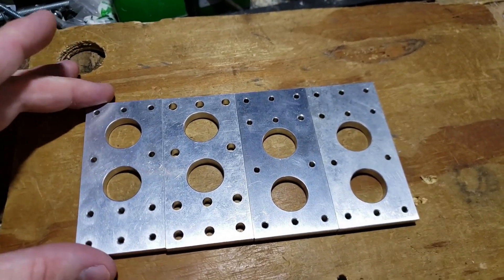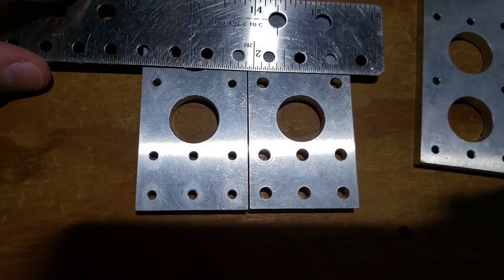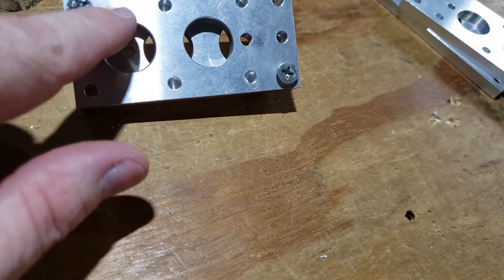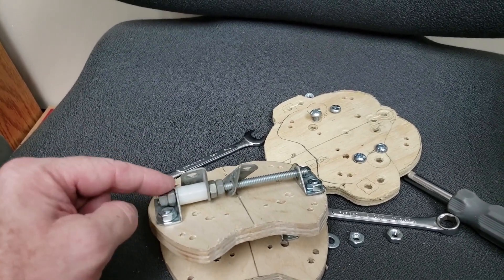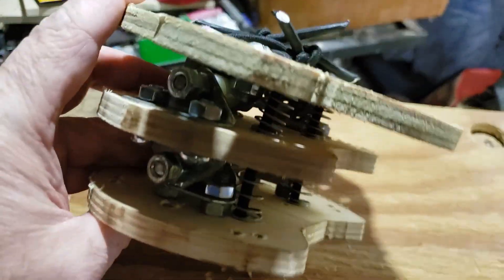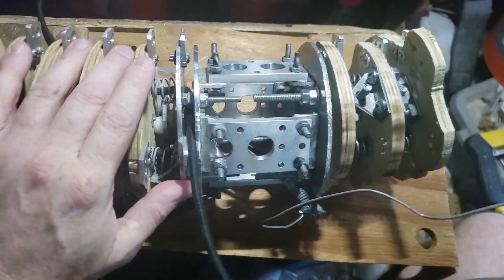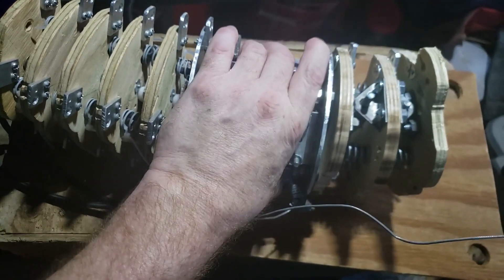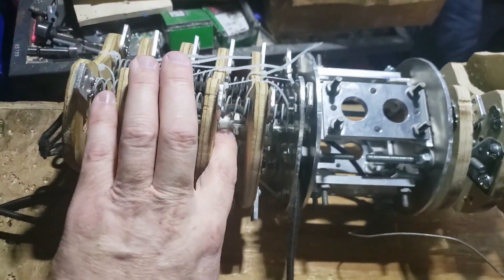Updates to 3 Axis Robot Spine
In this video, I explain the updates to my 3 Axis Spine for my robot.